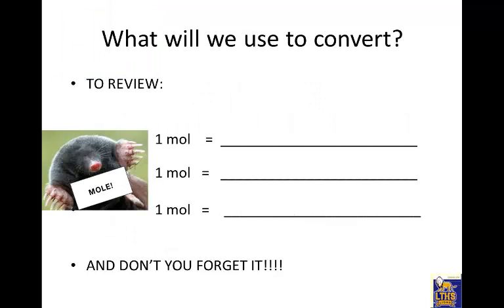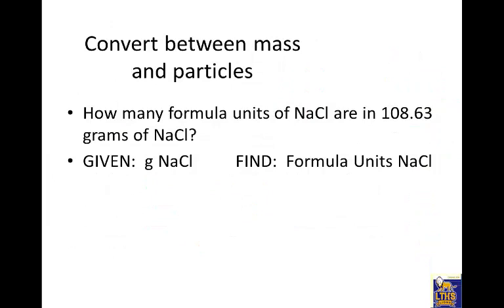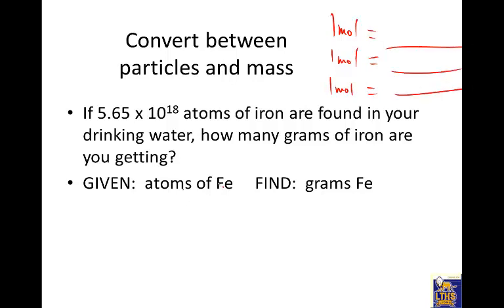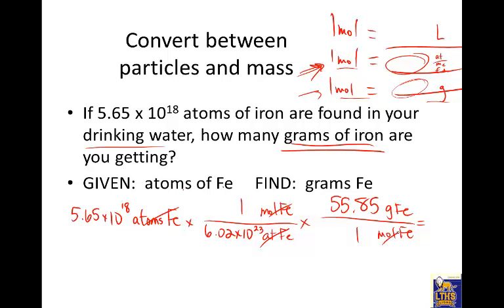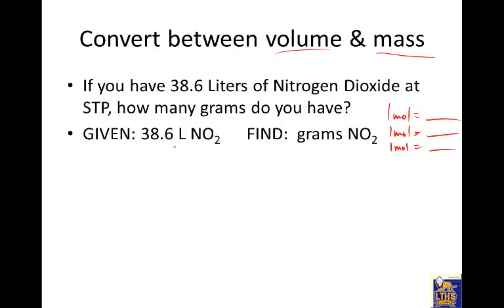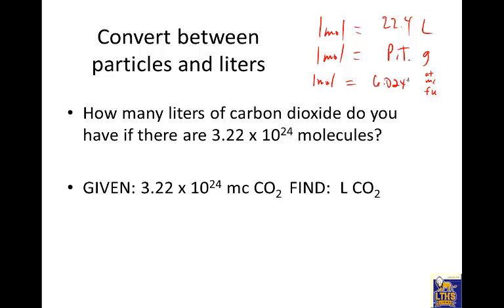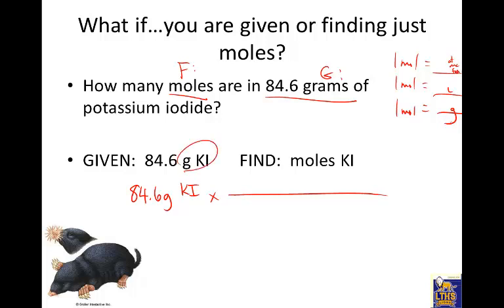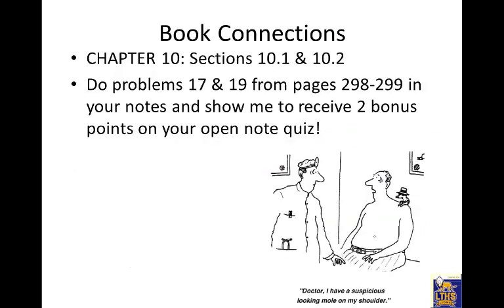LTHS CHEM PREP PPT 6 2 Mole Conversions 14 15 HARBIN